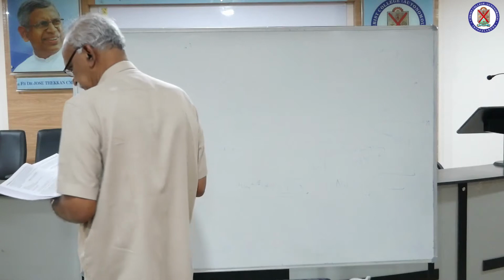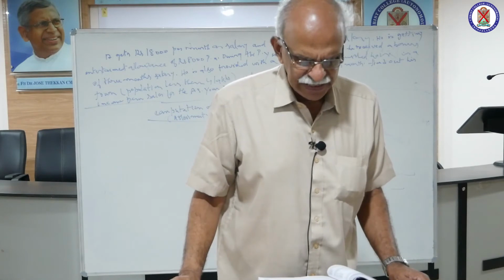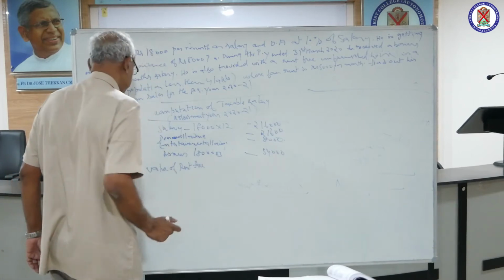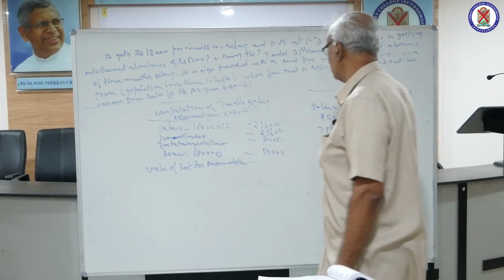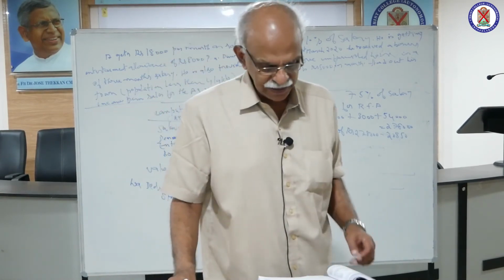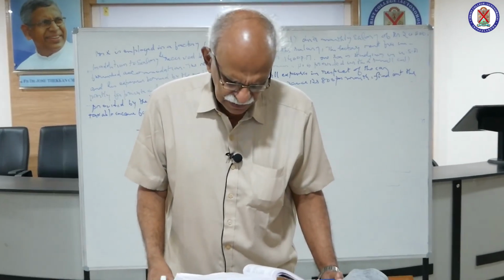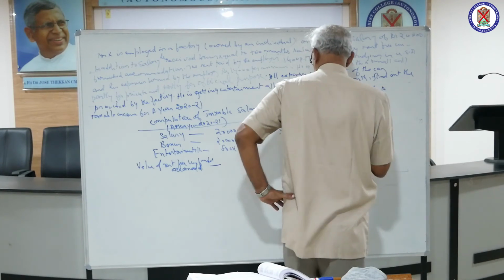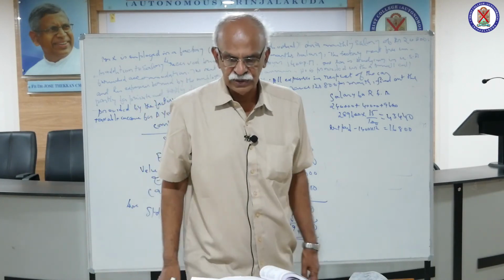TAX PART 5 | Third semester | Christ OpenCourseWare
Instructor : Prof P G Thomas